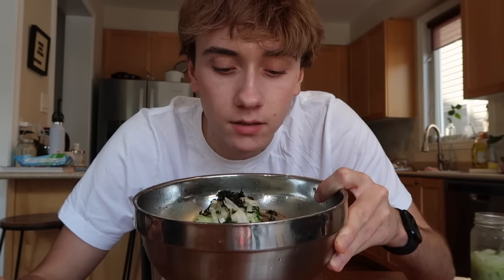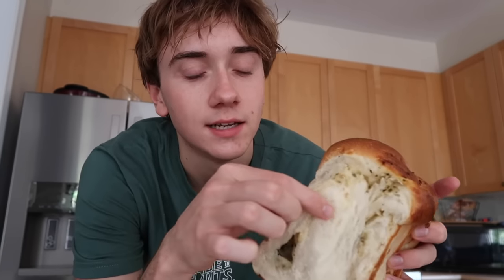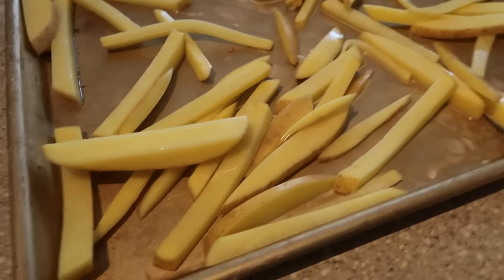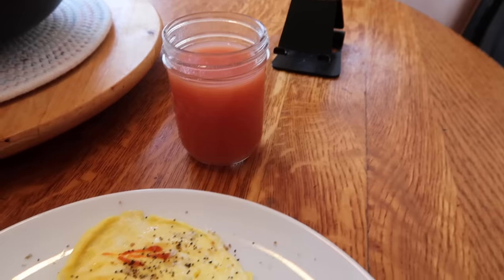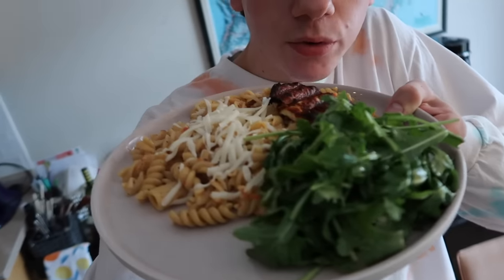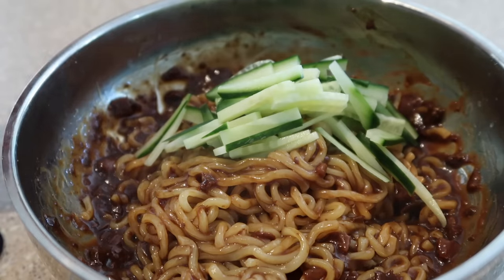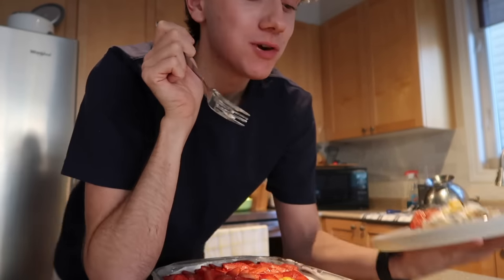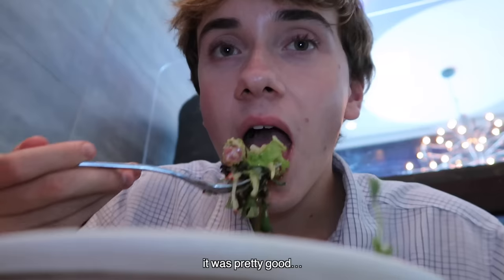a typical week of cooking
🎵 Track Info:
Title: It's A Vibe by Cap Kendricks